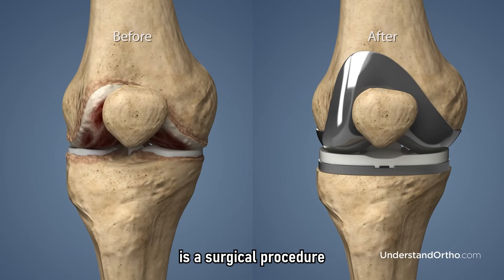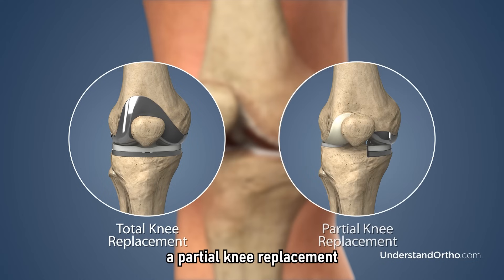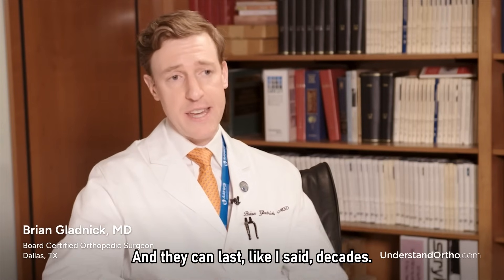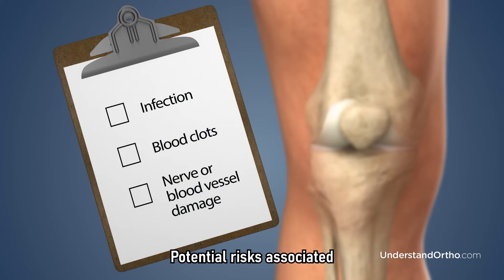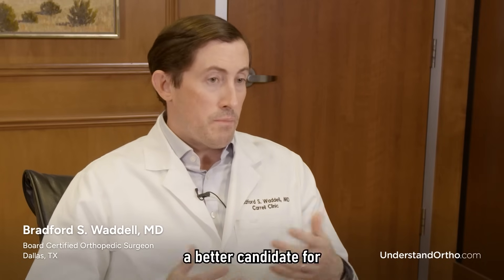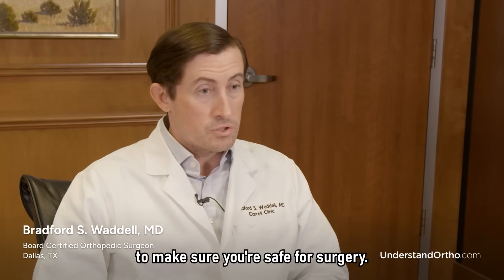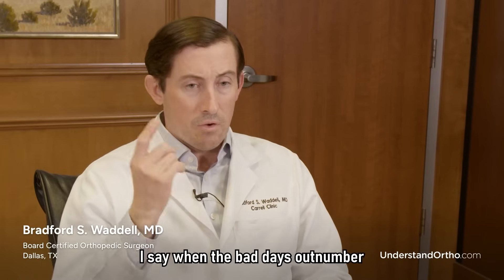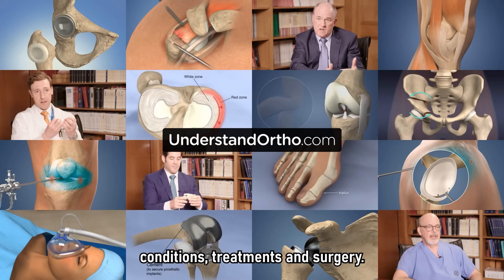Total Knee Replacement Surgery 3D Animation | 3D Animation of a Knee Replacement | Joint Replacement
Knee replacement surgery, also known as knee arthroplasty, is a common procedure for patients suffering from severe knee arthritis or injury. It involves replacing the damaged knee joint with an artificial implant to relieve pain and restore mobility.

Benefits of Knee Replacement Surgery:
❶ Significant pain relief
❷ Improved mobility and function
❸ Enhanced quality of life
❹ Long-lasting results with modern implants

Procedure Overview:
◆ Preoperative Preparation: Explanation of the initial steps, including patient assessment and planning.
◆ Surgical Steps: Detailed animation of the surgical process, from incision to implantation.
◆ Postoperative Care: Insights into recovery, physical therapy, and tips for a successful rehabilitation.